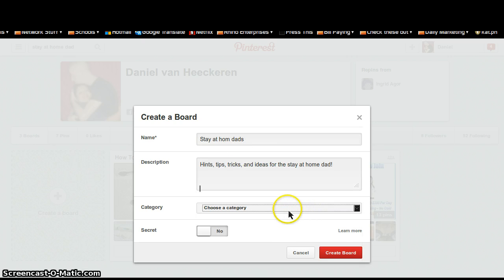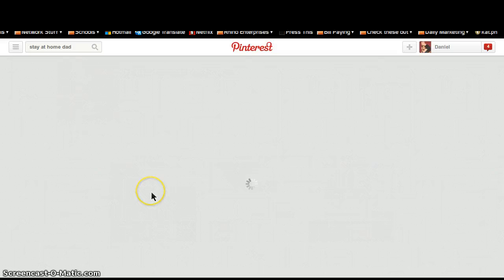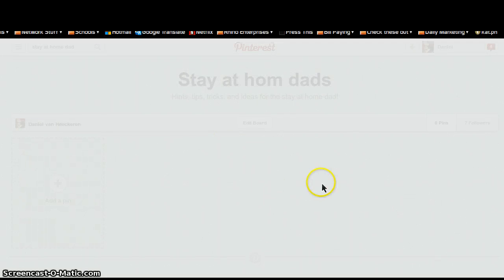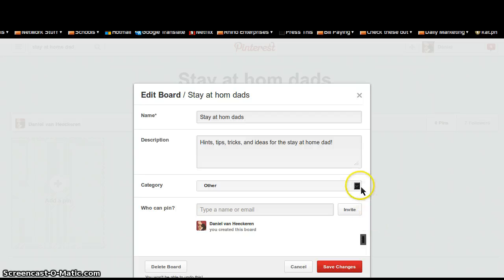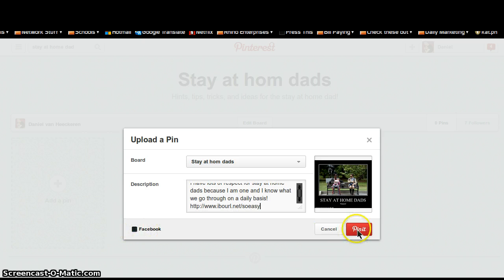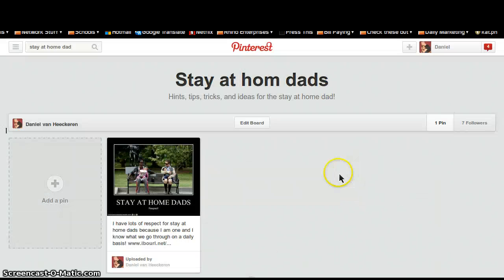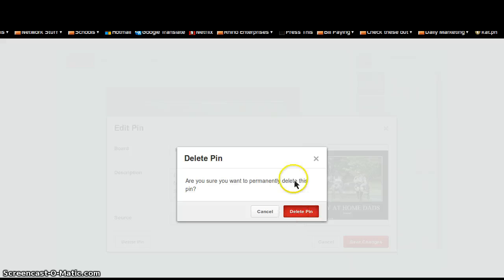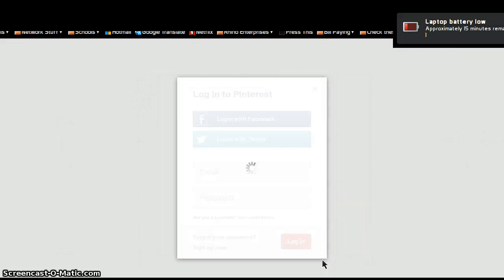Pinterest Marketing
How to use Pinterest for Marketing.
This concept also works for Google+, blogs, facebook fan pages, etc.
The key to remember, however, is VALUABLE CONTENT!!!